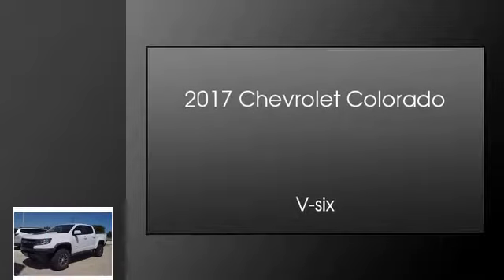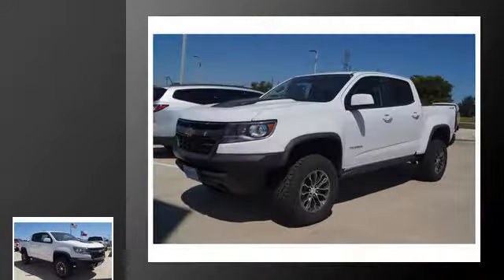2017 Chevrolet Colorado